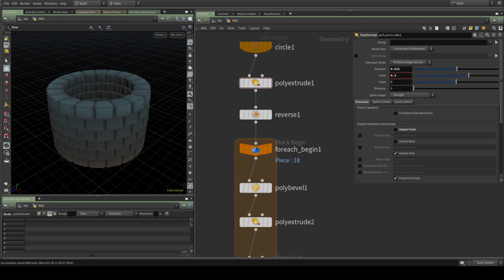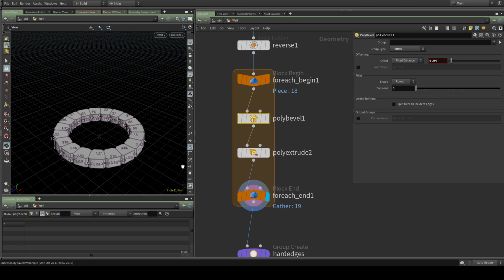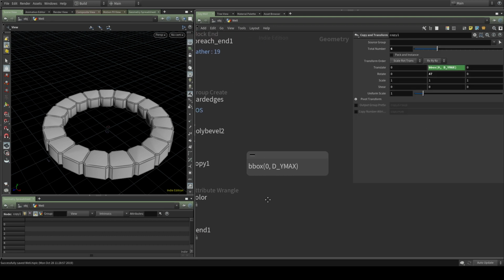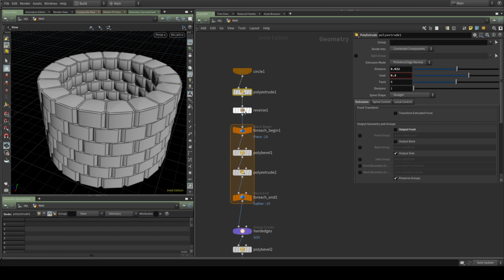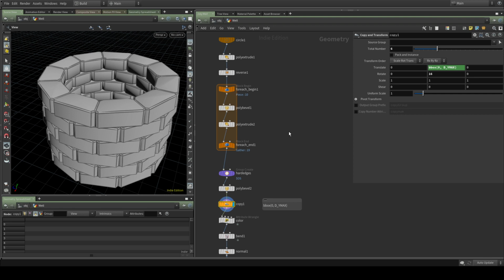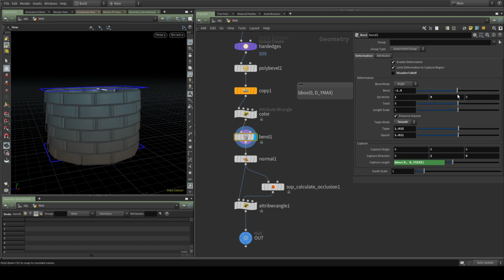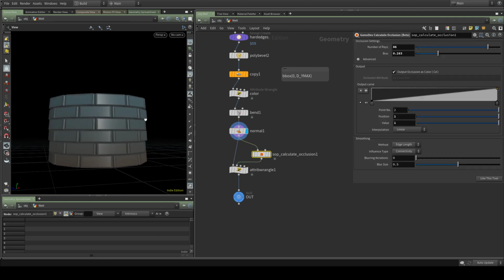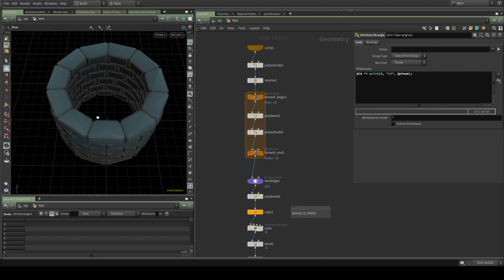IP Deconstruction Well Bricks Discord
Commentary on Houdini Jedi, Kenny Lammer's (Indie Pixel) round well brick idea/example.

Apologize for a couple dyslexic moments, just getting over the flu but had to throw myself back on the tracks.